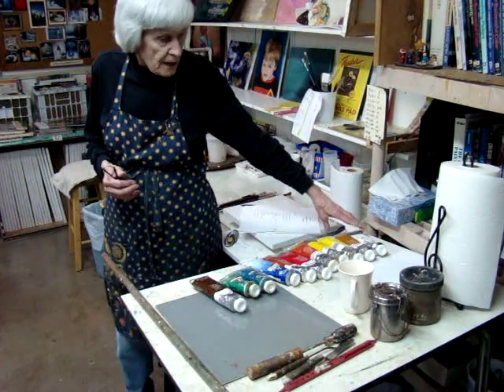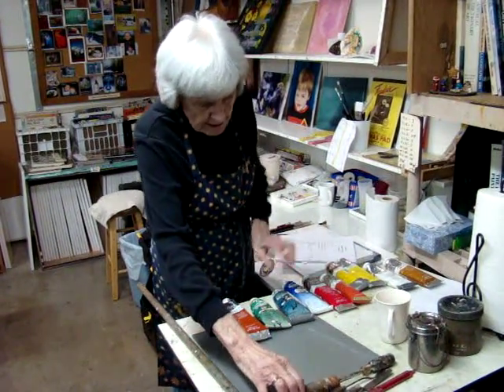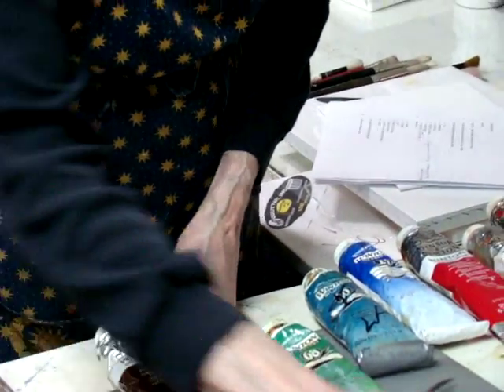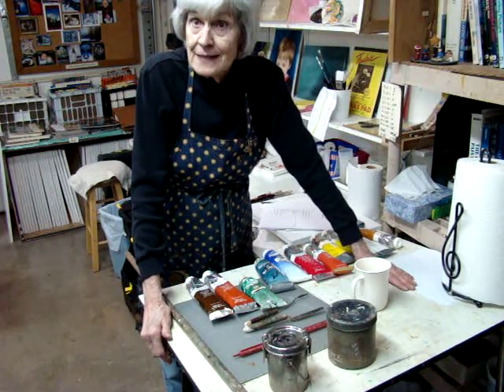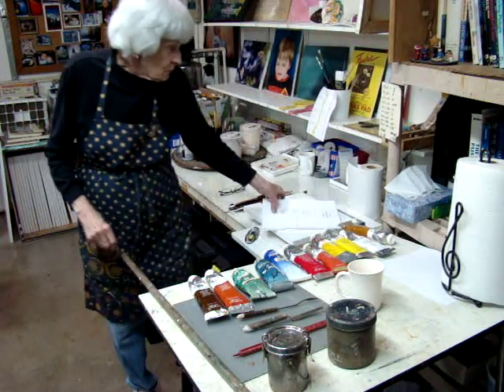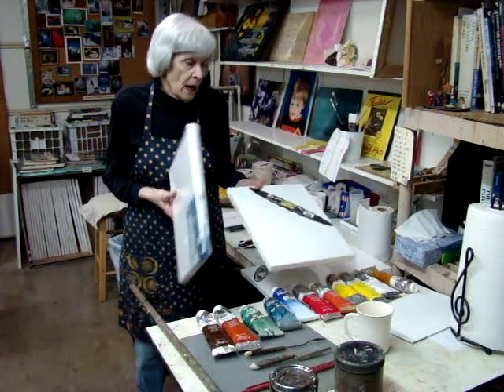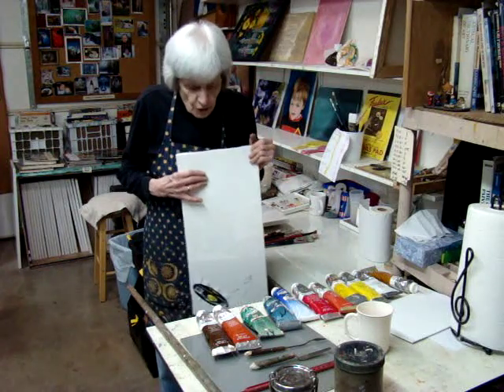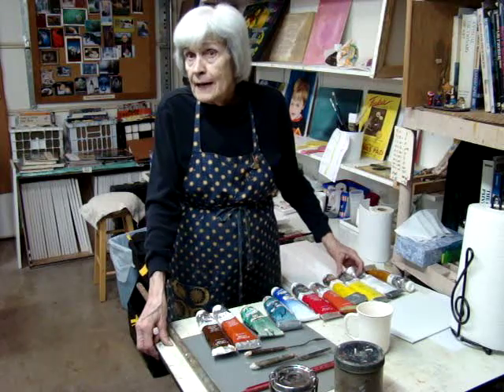Video Training Session 2 - Equipment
In order to paint, you need to have good equipment and know of how to use them.